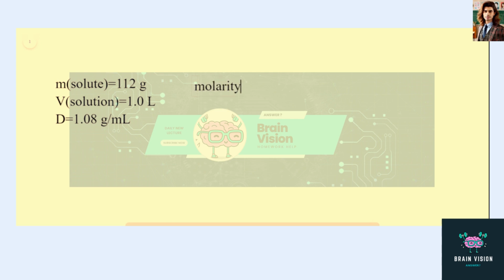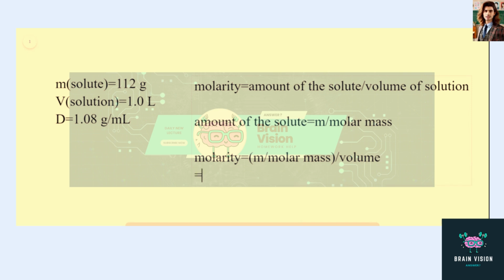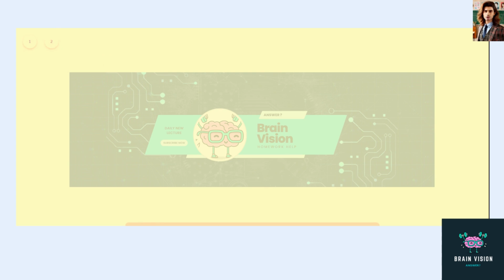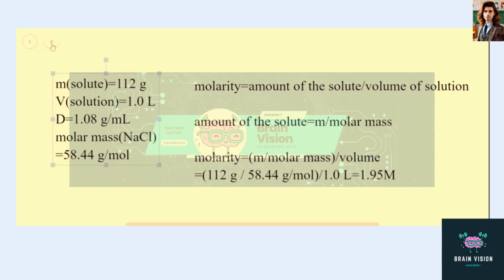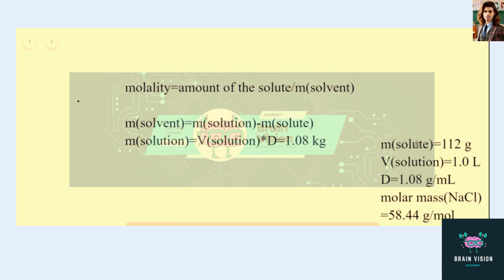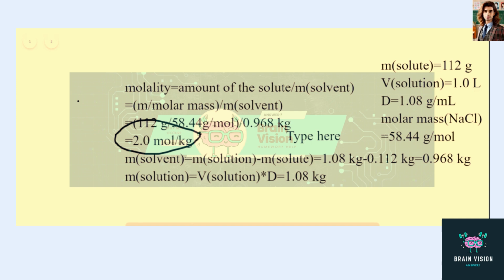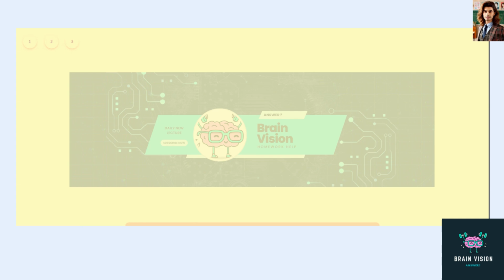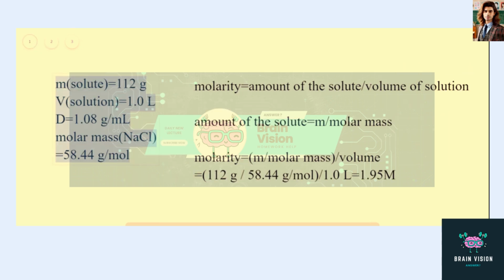An aqueous NaCl solution is made using 112 g of NaCl diluted to a total solution volume of 1 00 L C